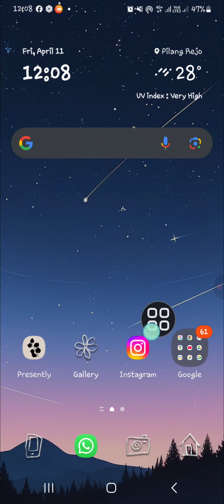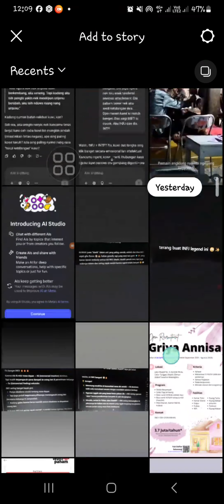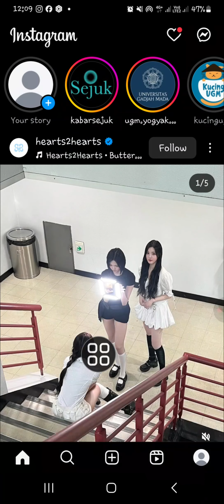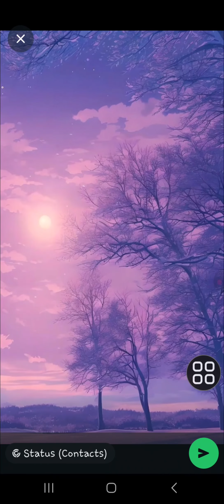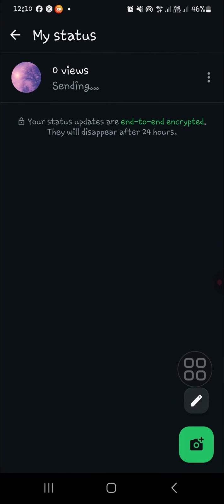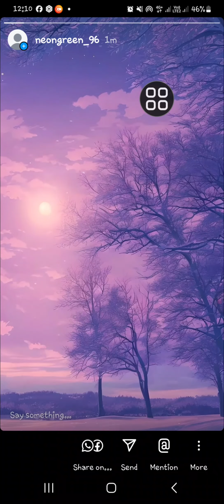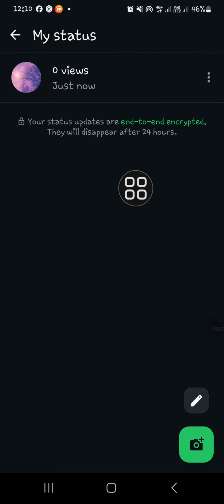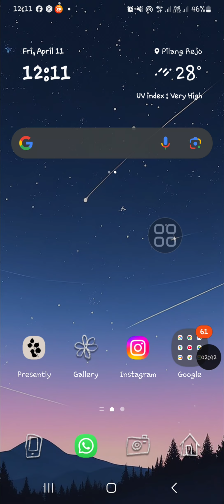How to Link Instagram Story to WhatsApp? Directly Share Your Instagram Story to WhatsApp Status!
Want to share your Instagram Story directly to your WhatsApp Status without saving and re-uploading? In this quick and easy tutorial, I’ll show you exactly how to link and share your IG story to WhatsApp in just a few taps!